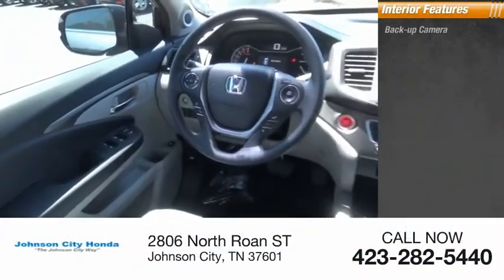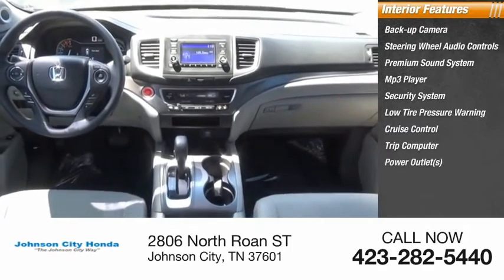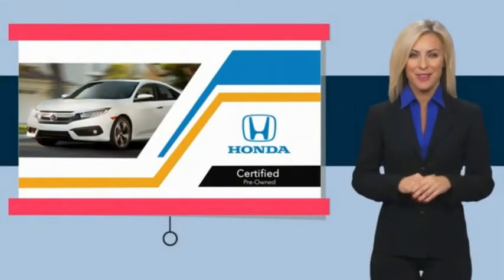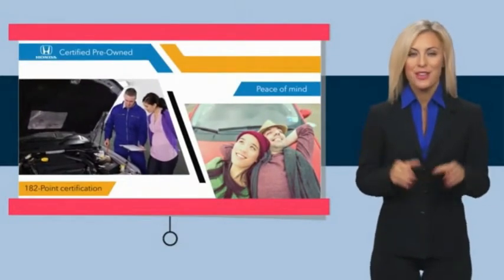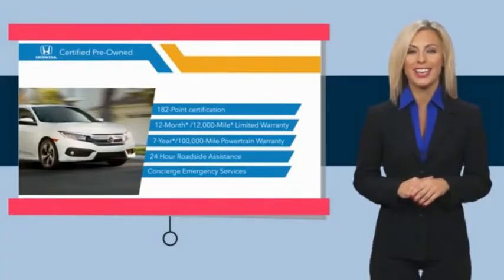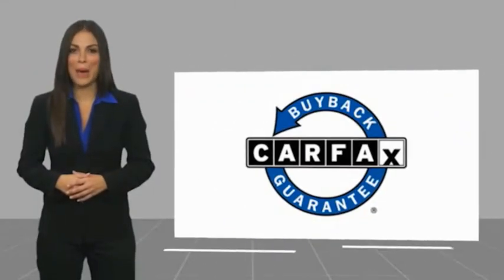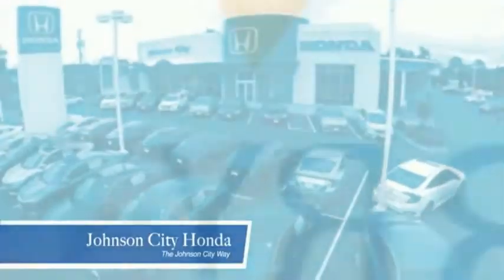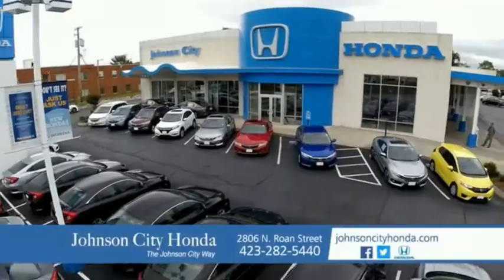2018 Honda Pilot LX Used H48921A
CARFAX One-Owner. Clean CARFAX. Certified. Modern Steel Metallic 2018 Honda Pilot LX AWD 6-Speed Automatic 3.5L V6 24V SOHC i-VTEC Pilot LX, 4D Sport Utility, 3.5L V6 24V SOHC i-VTEC, 6-Speed Automatic, AWD.Recent Arrival! 18/26 City/Highway MPGCertification Program Details: Roadside Assistance - Yes; Roadside Assistance for the duration of the Certified Pre-Owned Limited Warranty. Up to two complimentary oil changes within the first year of ownership. SiriusXM 90-day trial. Awards: * 2018 KBB.com Best Buy Awards * 2018 KBB.com Best Family Cars * 2018 KBB.com Brand Image Awards * 2018 KBB.com 10 Most Awarded BrandsKelley Blue Book Brand Image Awards are based on the Brand Watch(tm) study from Kelley Blue Book Market Intelligence. Award calculated among non-luxury shoppers.  Kelley Blue Book is a registered trademark of Kelley Blue Book Co., Inc.The Johnson City Way.